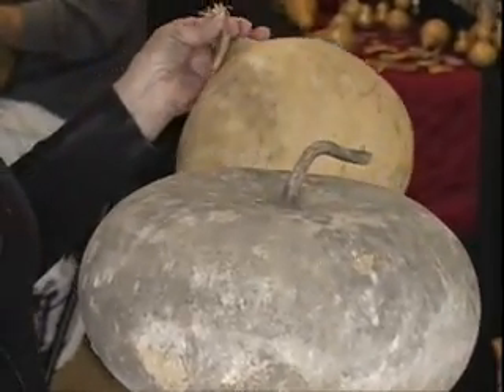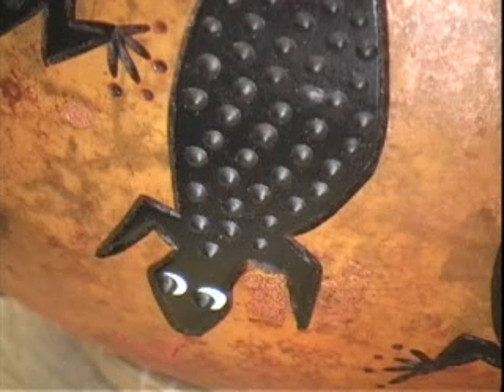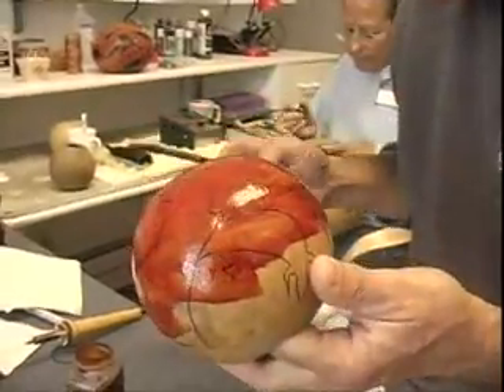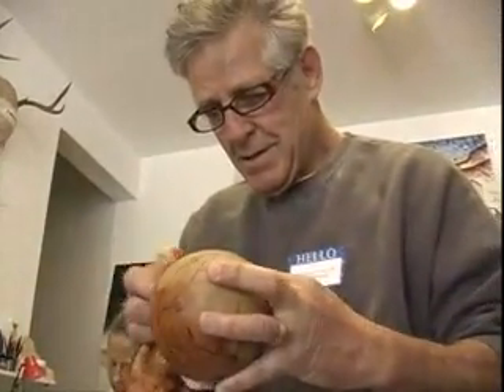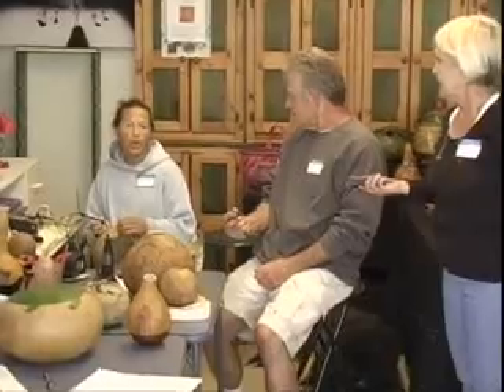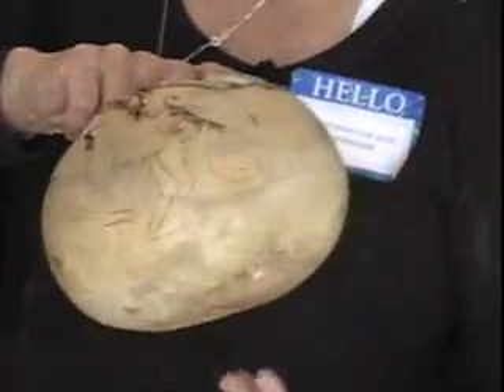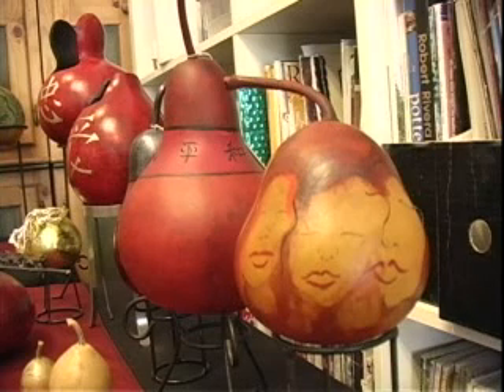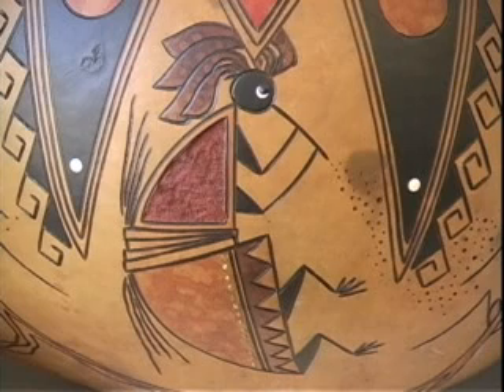2010 Open Studios Tour Artist Interviews 3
Printmakers Guild, Carol Montgomery
Signs Now, Archie Broadbent
Andrea Atwood (fiber artist)
Dave Carlson (wood-worker)
Bob and Judi Bennett, Margot Wright (gourds)